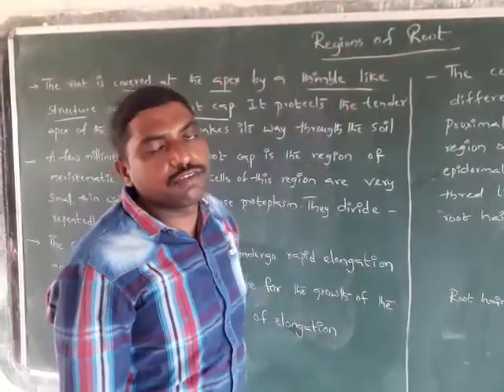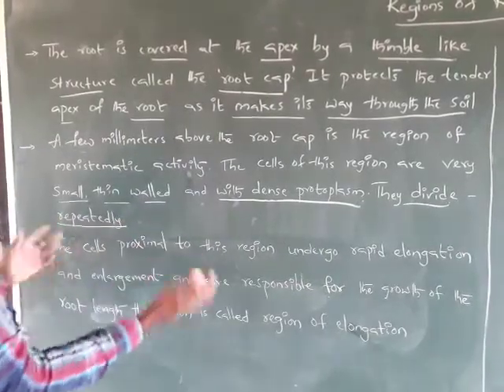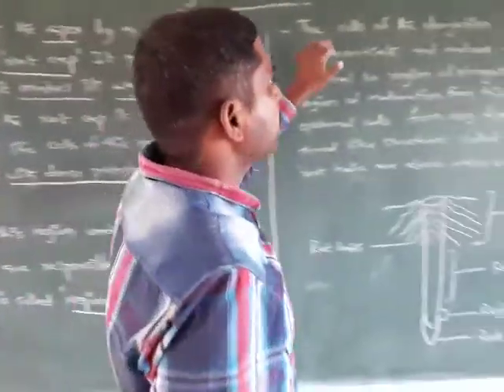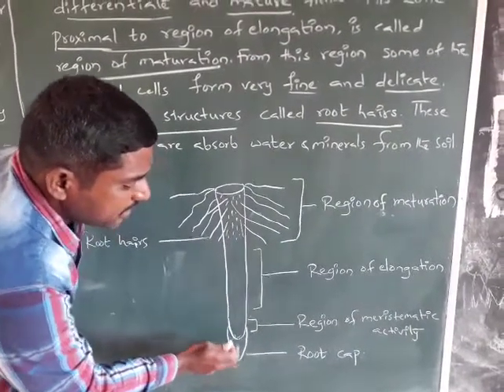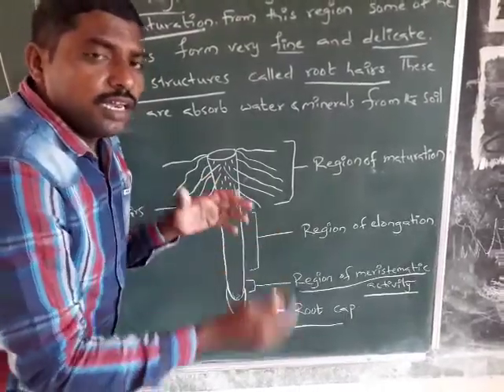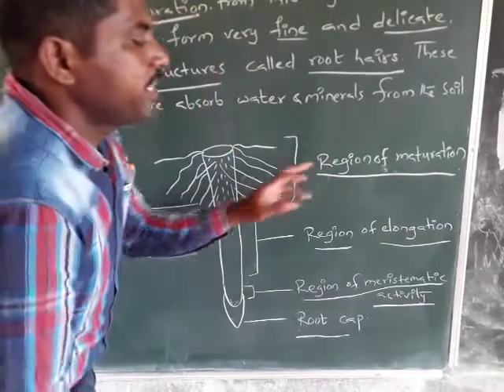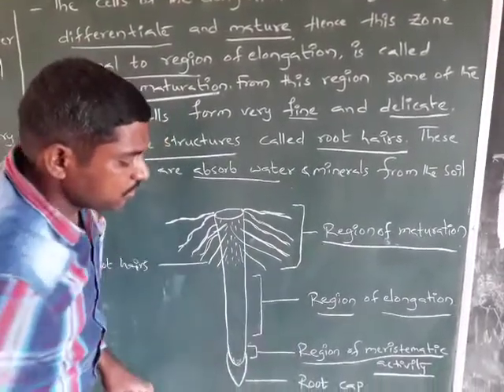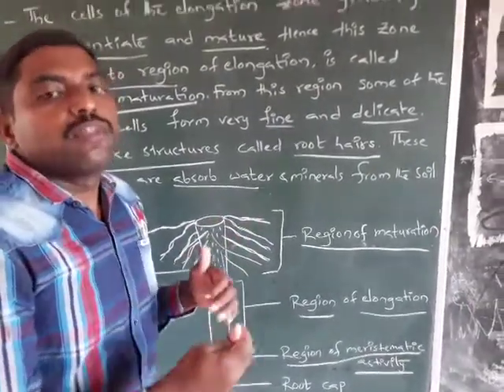Regions of Root